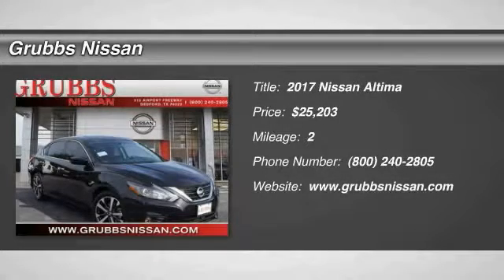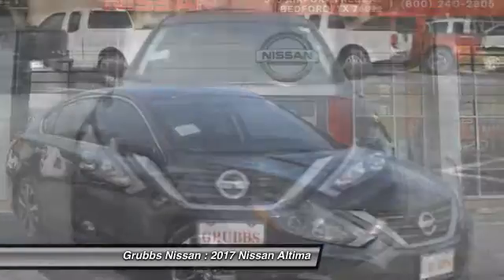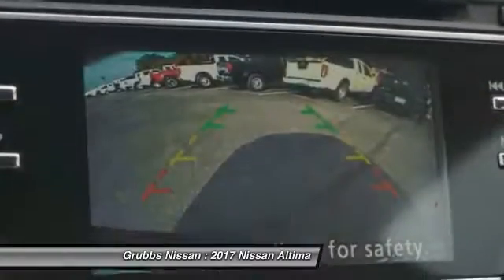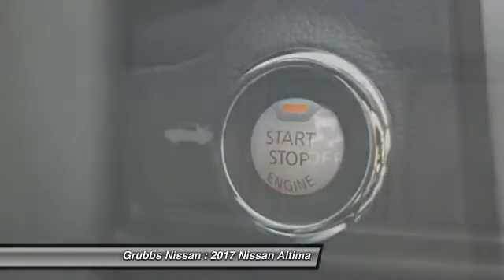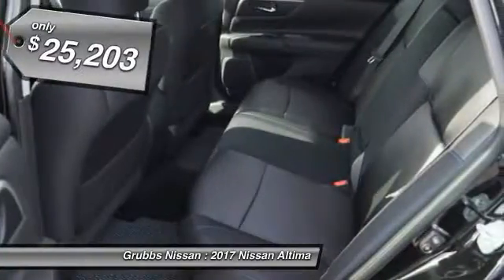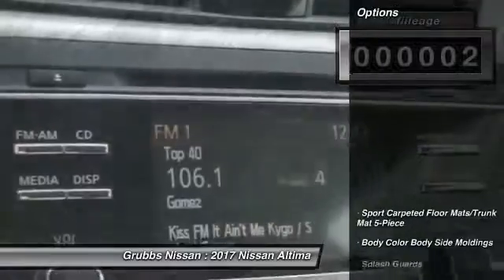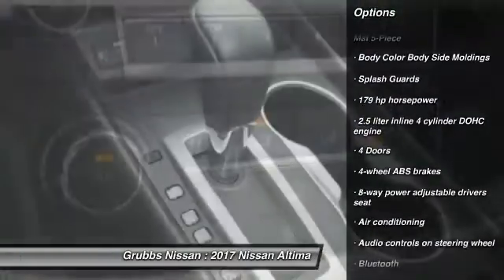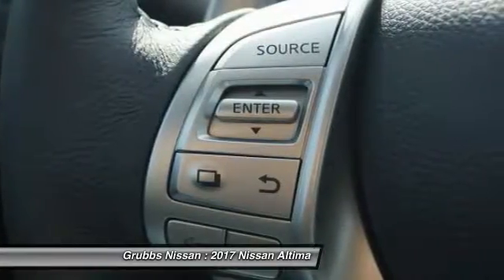2017 Nissan Altima Bedford, Fort Worth, Dallas, Arlington, Hurst TX N18739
2017 Nissan Altima 2.5 SR

Grubbs Nissan
310 Airport Fwy

Don't miss this 2017 Nissan Altima. It's equipped with great features. You'll want to take this  home. Make a great choice today.